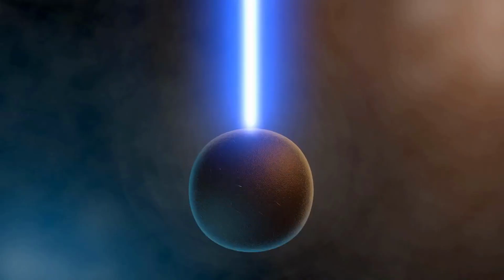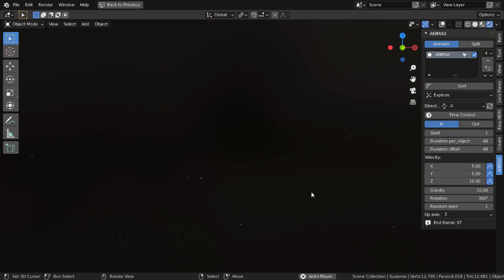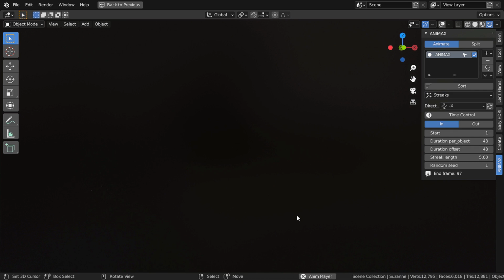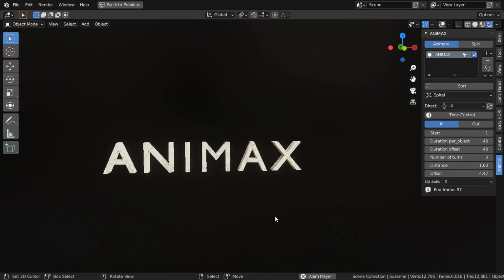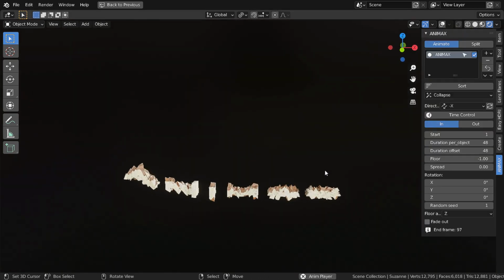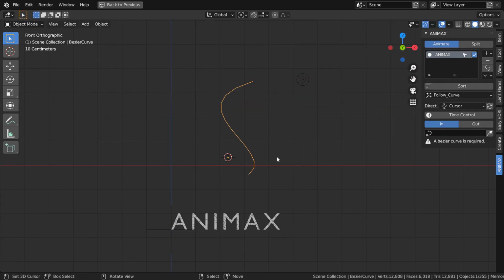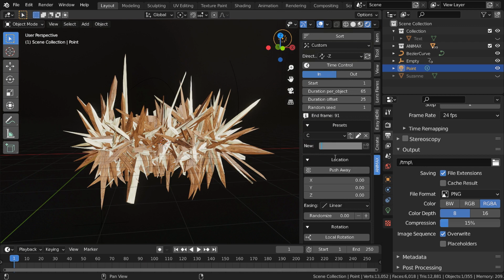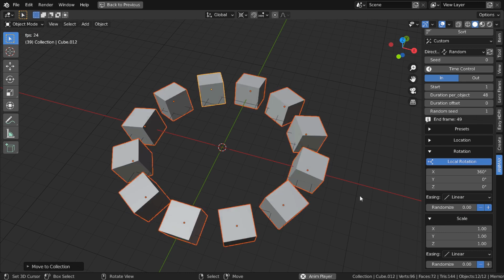ANIMAX Tutorial #4 | The Effects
A quick look at the different effects that the add-on ANIMAX offers.

ANIMAX is a procedural animation add-on  for Blender.

Content:
0:00 Intro
0:23 The Transformer Effect
1:10 The Shoot Effect
2:13 The Explode Effect
3:20 The Sparks and Sparks II Effect
4:15 The Streaks Effect
4:34 The Popcorn Effect
4:45 The Butterflies Effect
5:14 The Smooth and Smooth II Effect
5:48 The Spiral Effect
6:37 The Wiggle Effect
7:16 The Rain Effect
7:45  The Elastic Effect
8:22 The Collapse Effect
9:11 The Copy Animation Effect
10:10 The Follow Curve Effect
11:53 The Custom Effect